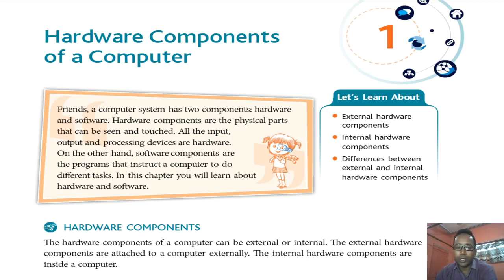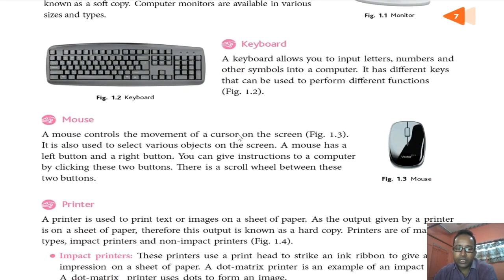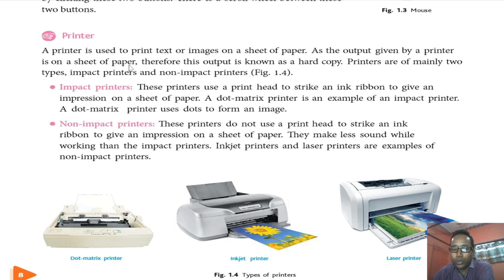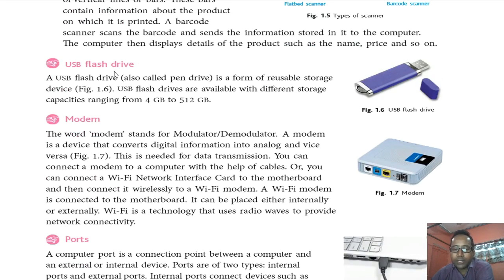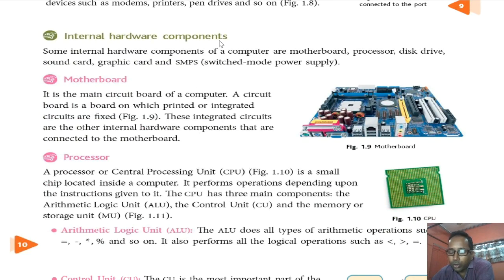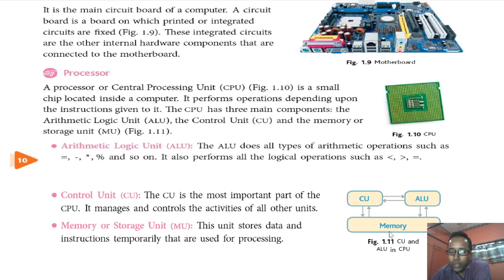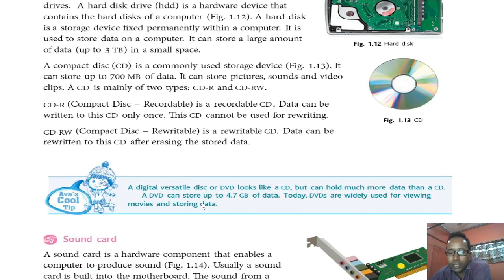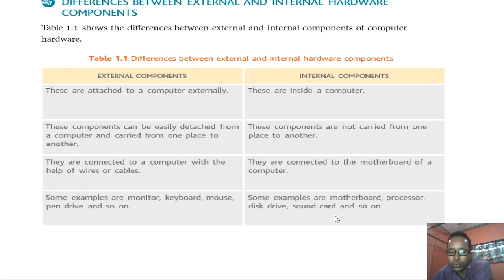Hardware Components of a Computer || Rupesh Dey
Computer - Hardware Components || Rupesh Dey
Computers comprise of two major components:  hardware and software that are integral to each other’s functioning. Hardware are either external, like, monitor, keyboard, mouse, printer, etc., or internal, like, CPU, motherboard, drive, sound card and video card. This theme aims at enabling children to know and understand the two major components of the computer.